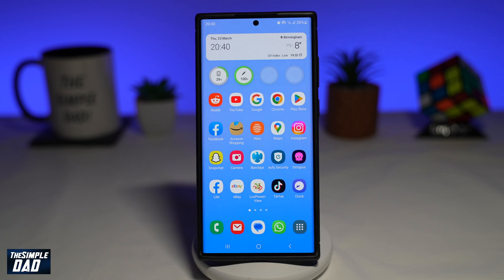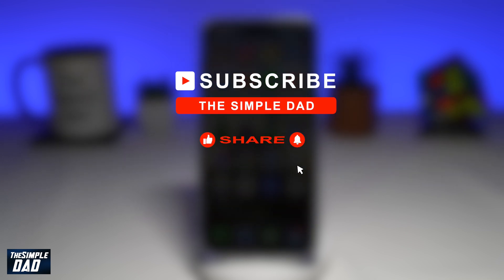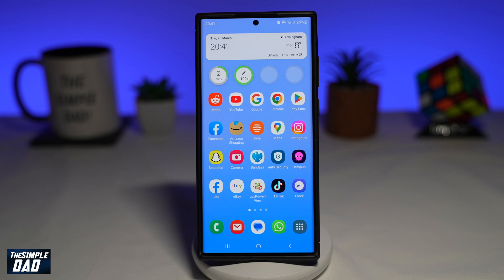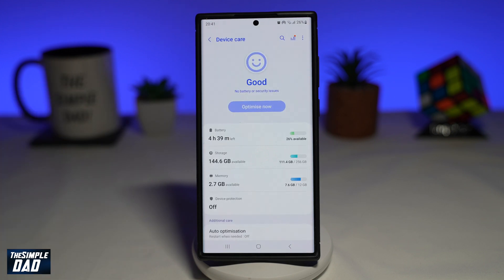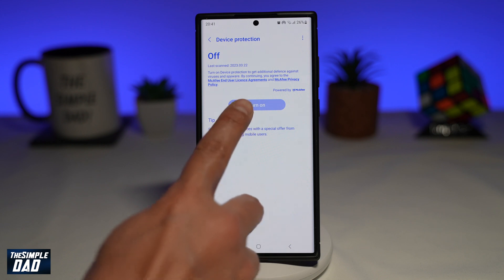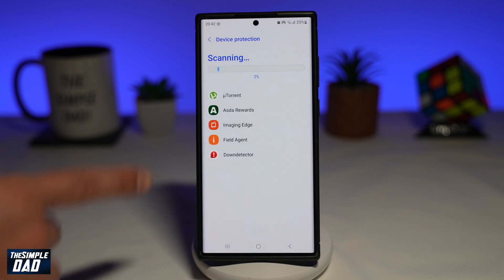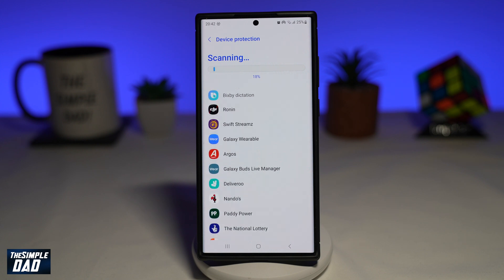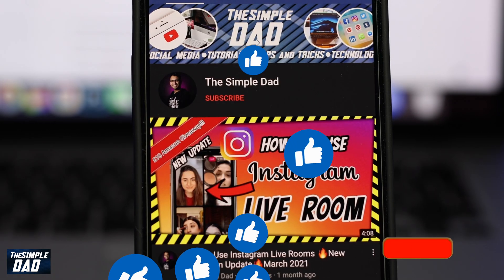How to Turn on Device Protection on Samsung Galaxy Phone (2023)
00:00 Intro
00:10 Like or no Like
00:20 How to Turn on Device Protection on Samsung Galaxy Phone